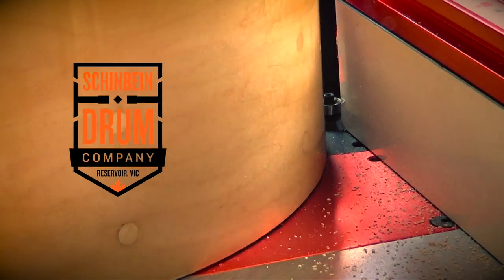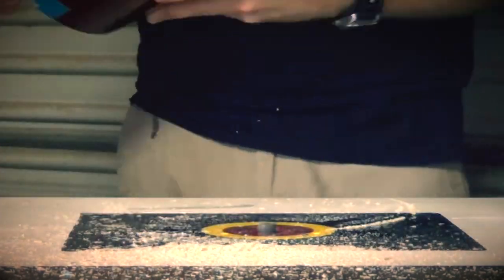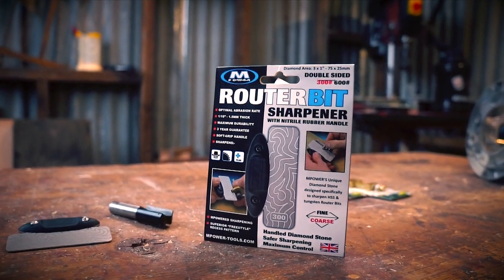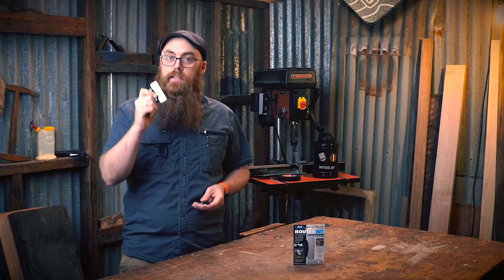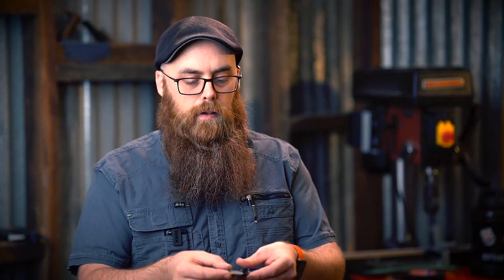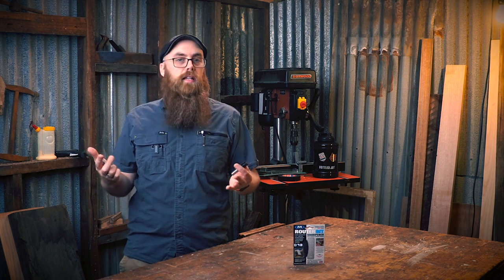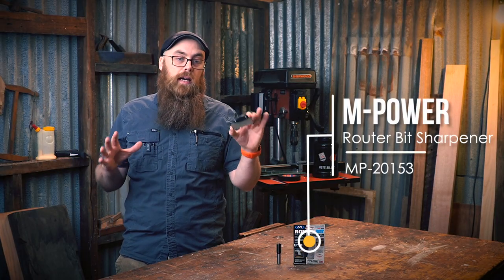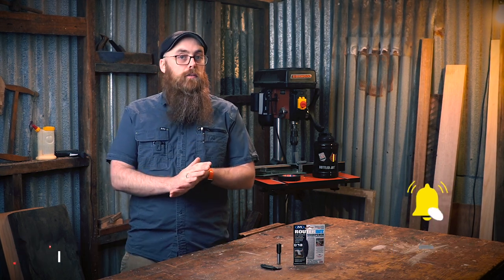It's Cool Tool Tuesday - Sharpen Your Router Bits!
M Power Diamond Router Bit Sharpener:
In this episode, Phil Talks about something we don't consider we have to do sometimes - sharpen our router bits. You'll be surprised just how easy it is!

A Diamond Stone Router Bit Sharpener that's incredibly effective
New Pattaern model. This new model provides a better finish and last longer. Please note: video is of old model.
We think this may become a classic “go to” diamond stone. The Diamond Cross Router Bit Sharpener was created directly from prototype tester’s feedback. The design brief created from them was to reduce the stones width and have the handle closer to the point of contact with either router bit edge or as was also discovered - TCT saw blades.
The new design all but removes the leverage feed back to the handle from the blade edge. We think you’re going to like the result.